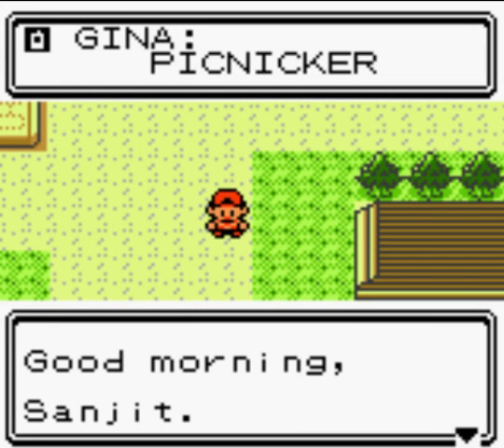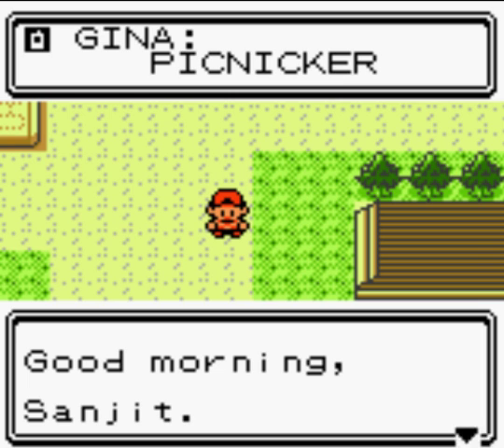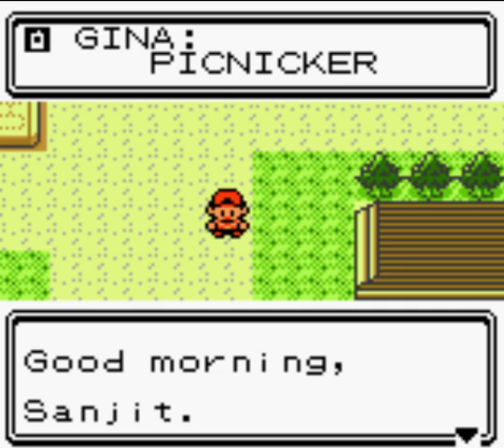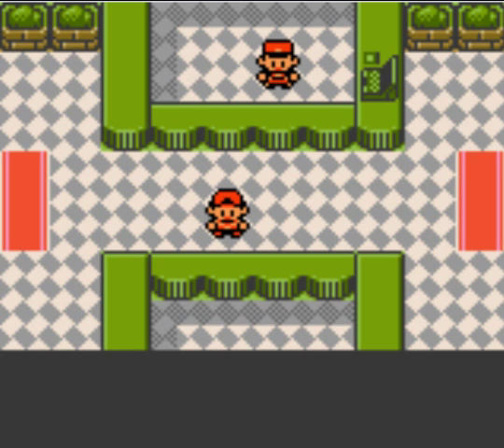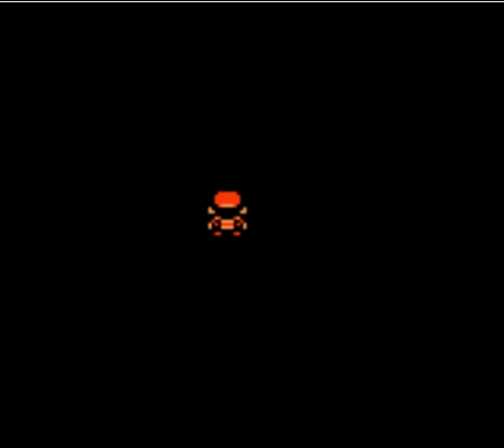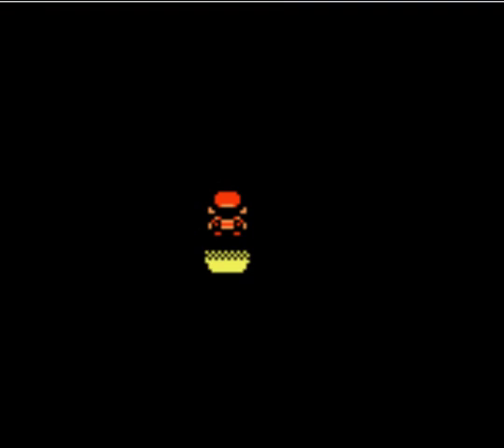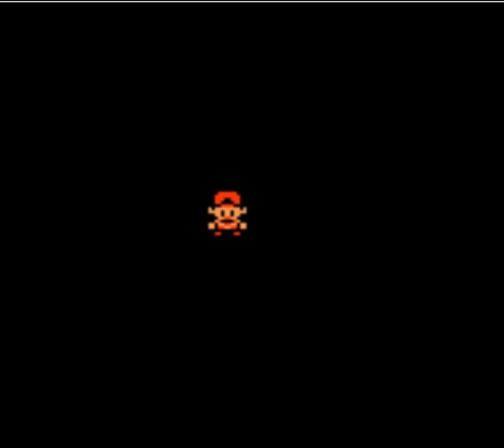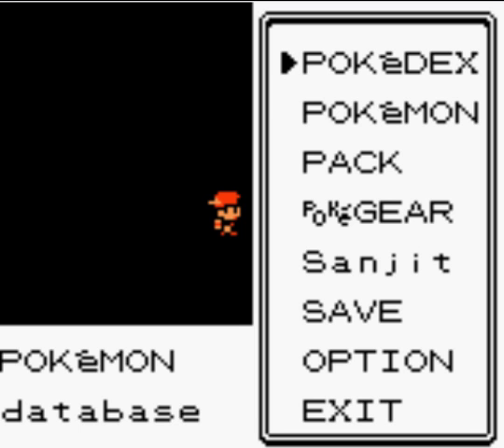Sanjit & Nigel play the worst part of the LP #46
We thought it would be a good idea to explore Mt. Mortar. It wasn't.